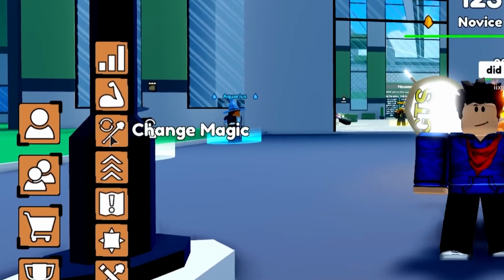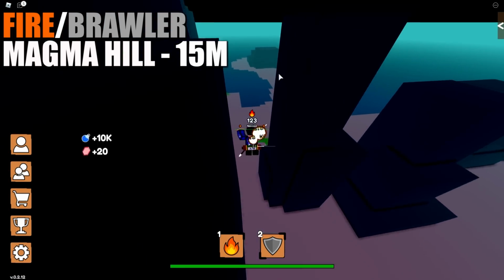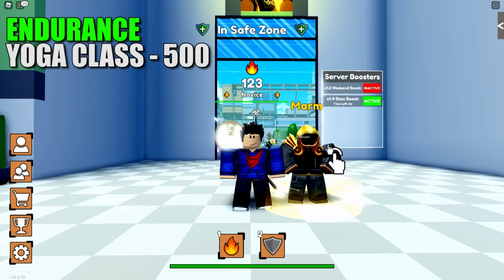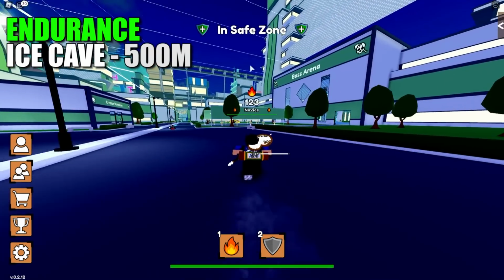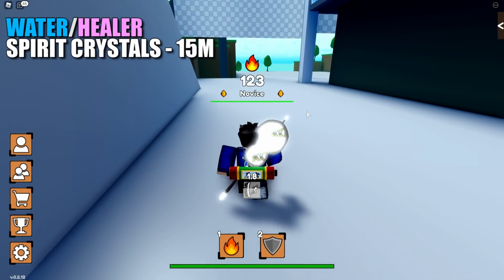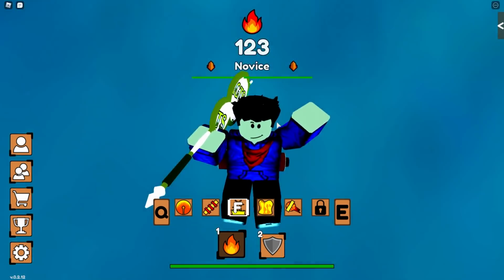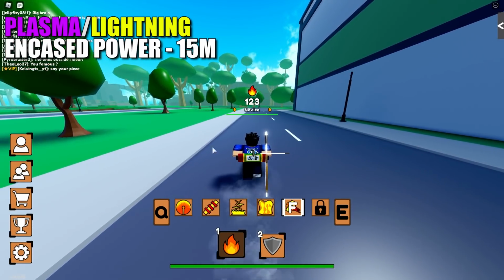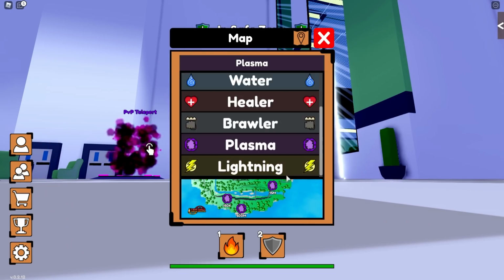NOOB TO PRO! ALL TRAINING AREAS IN SORCERER FIGHTING SIMULATOR ROBLOX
Video: This video is a guide for everyone to get to ALL training areas in SORCERER FIGHTING SIMULATOR!